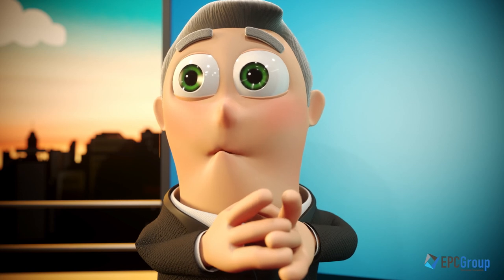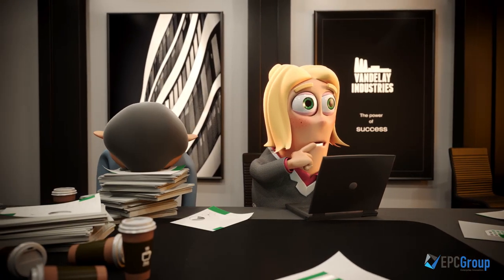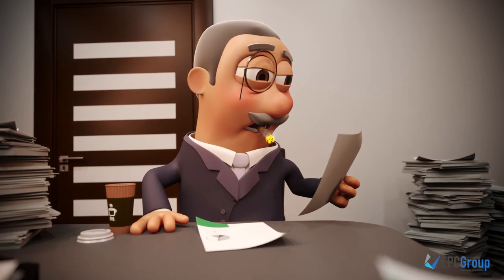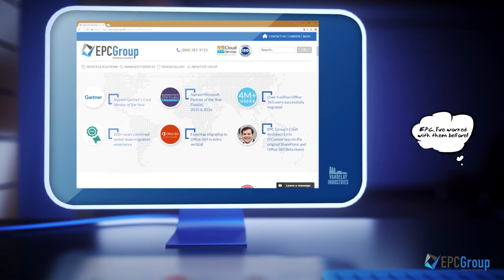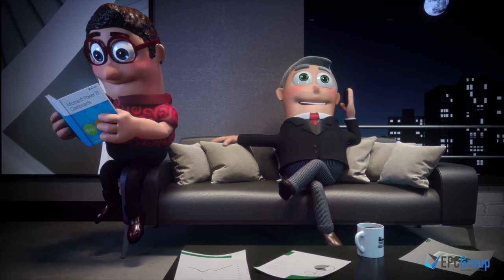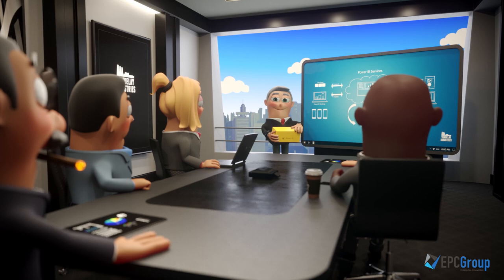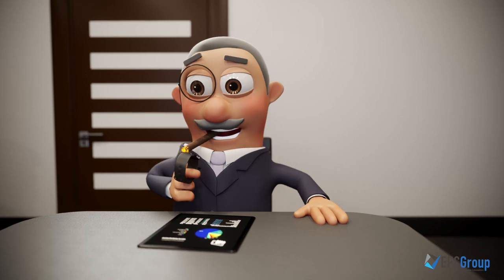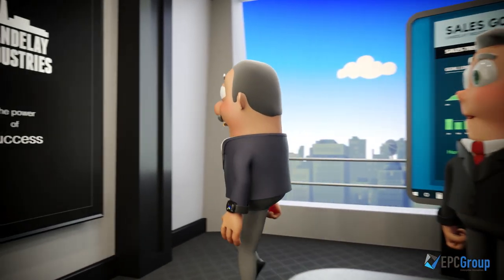Introduction to Power BI - Gain real time actionable insights from your data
EPC Group's Microsoft Power BI Consulting  - check out

Microsoft Power BI gives you capabilities to collaborate on different reports with your team. You get insights into different aspects of your business through collections of data in the form of custom reports.

What can you achieve through Power BI?

Custom visualization of your data
Taking data-driven actions
Better collaboration throughout your different business departments

Power BI lets you focus on your business by giving you a very easy to use interface. You don’t need any kind of coding skill to start getting insightful reports about your business. Just connect all the different data sources and you can create different custom reports using built-in visuals.

Power BI is a great tool when it comes to team collaboration, It comes with features like:

Access content in real-time
Easy availability of data on the go
Easy collaboration
Sharing reports in real-time and decision making
Ability to set notification alerts through the app

With great collaboration features, you can make sure your team stays on the page with all your critical company information.

In short, Power BI enables your team to better understand your data generated in your business which you can use to gain a competitive advantage in the marketplace.